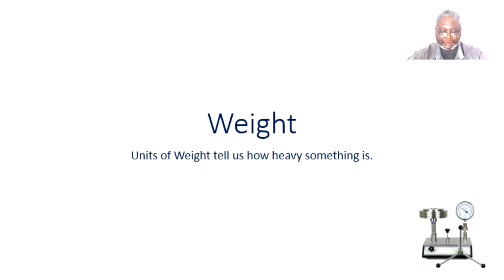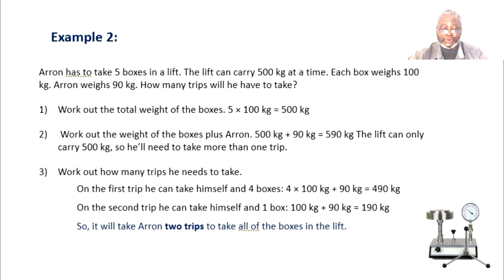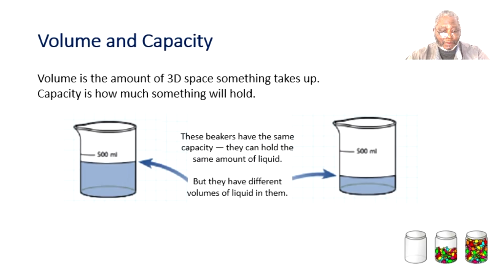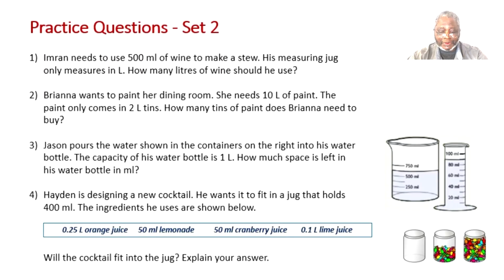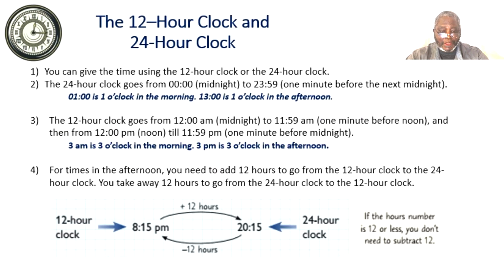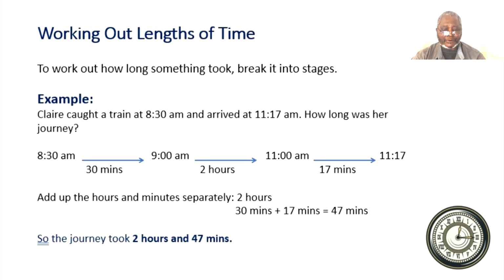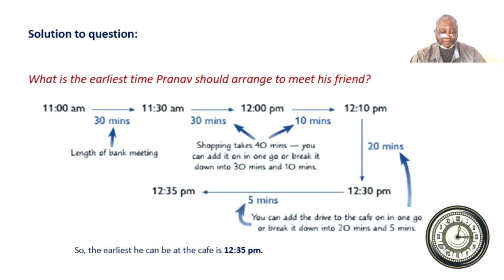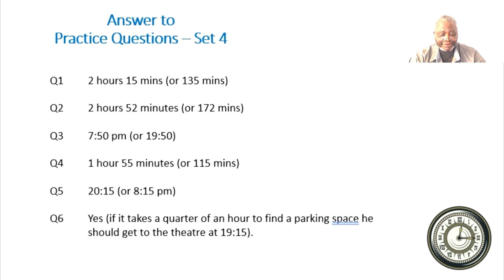FML123 Level 1 Sctn2 Lsn 5 Weight Capacity and Time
Functional Maths Level 1 Section 2, Measuring, Lesson 5 for FE College, KS 4 and Adult Distant Learners.